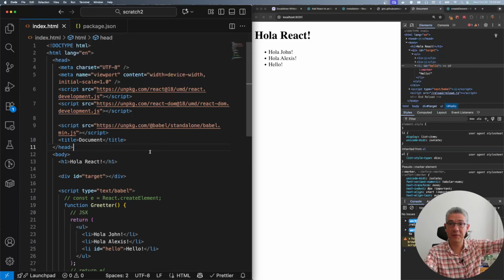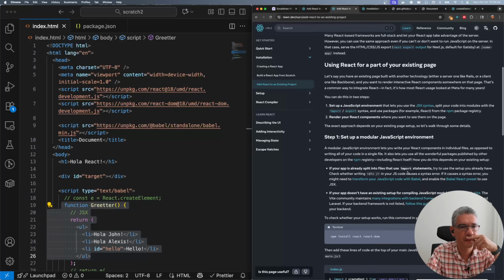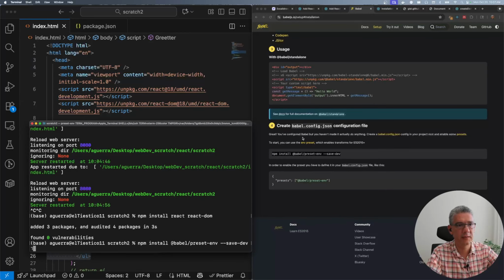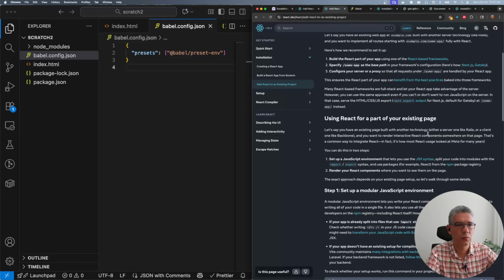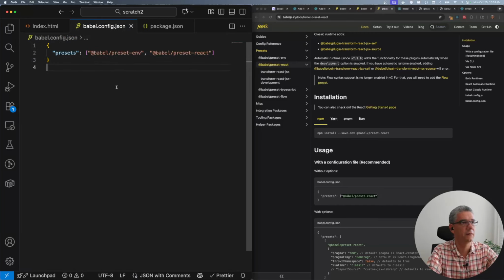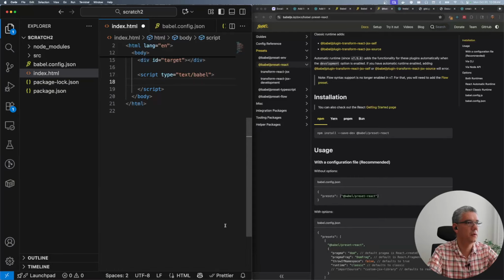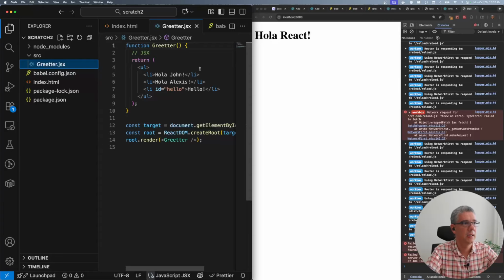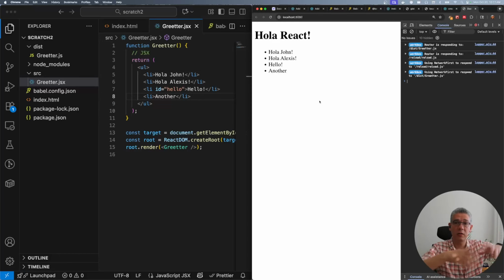NU WebDev W8 03 Intro to React, Transpiling JSX to ES6 in the console